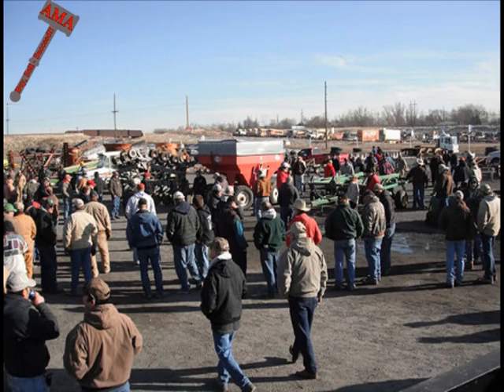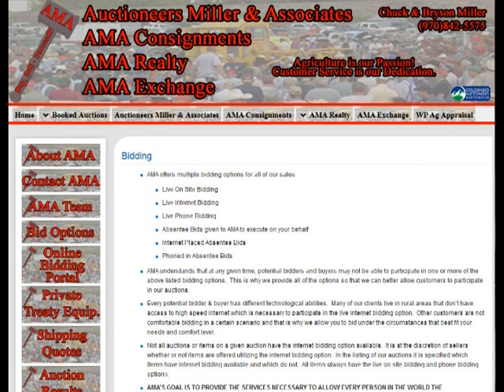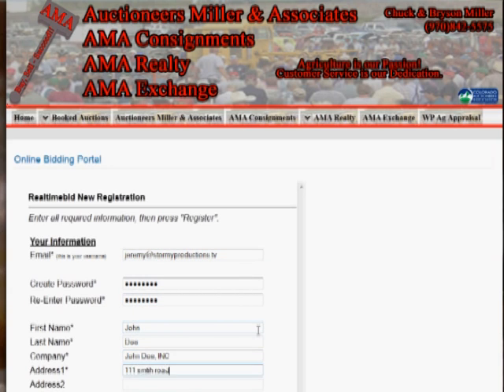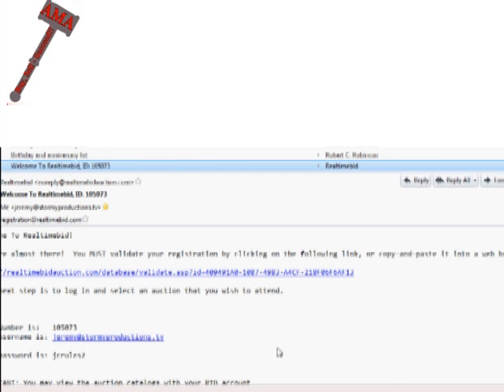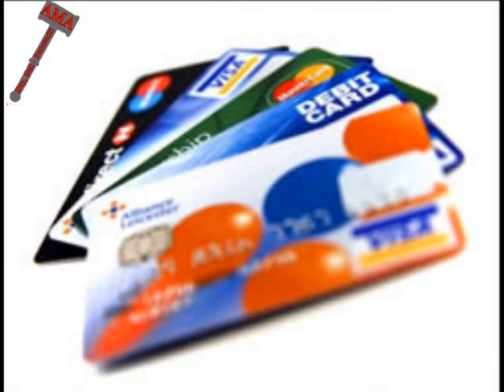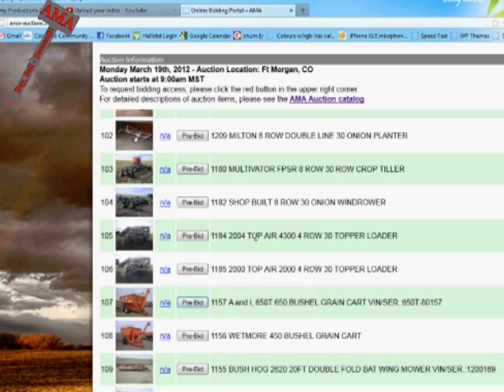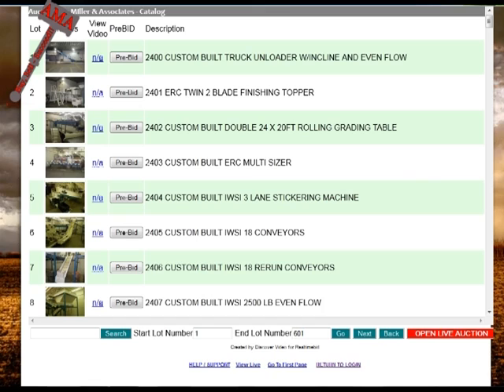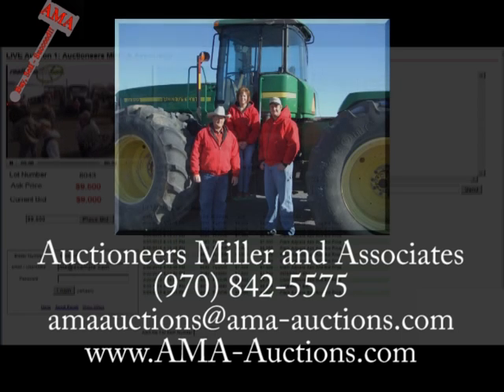Online Auction Tutorial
This video walks you through the process of setting up your account and bidding online.